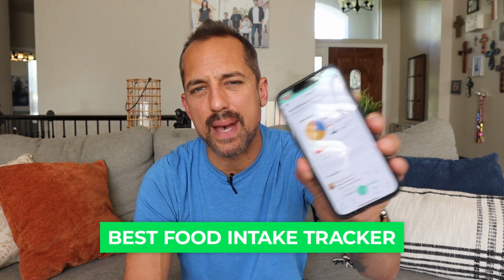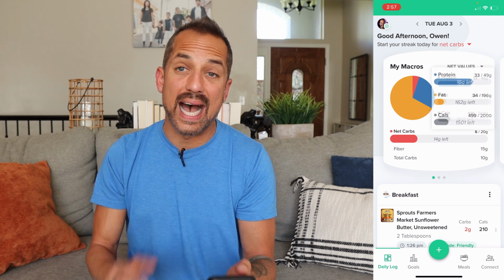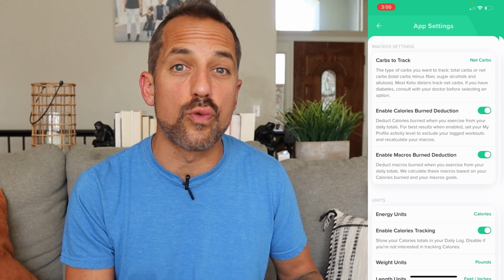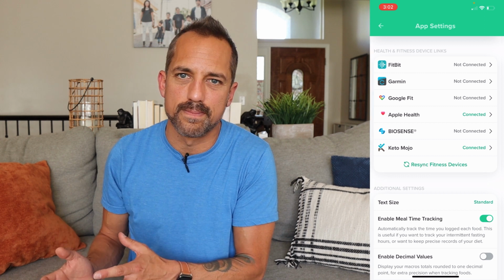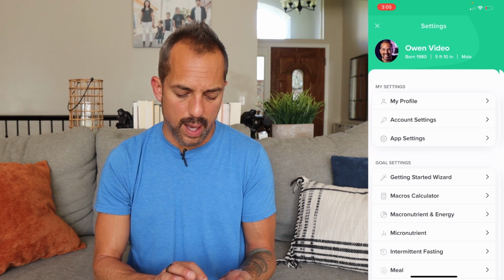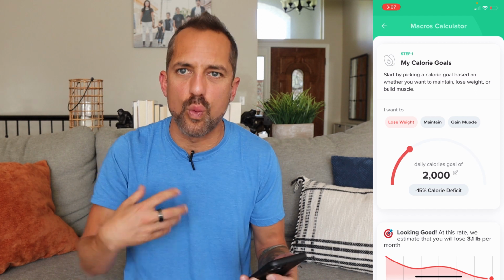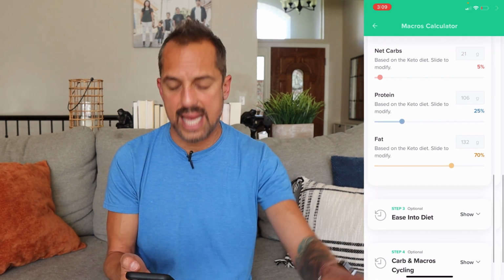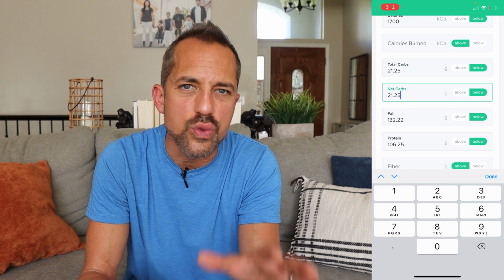How I TRACK KETO for Cancer (CarbManager Tutorial)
Fasting and keto has been essential for me in reversing my stage 4 cancer diagnosis, and i tracked my food with an app called carb manager! A lot of you have asked me to  make videos on how i stay consistent with my diet so i made this series on the carb manager app and others. I never knew that the foods i ate had such a dramatic effect on my health. Carb manager has made it simple to stay on track as well as explore exciting new foods i had never heard of before.

My name is Owen and I am a stage 4 cancer thriver - the doctors gave me 2 years to live and sent me home to die but I took matters into my own hands and decided to beat my cancer. One year later I have no cancer symptoms and Im healthier than ever. Im not in remission YET but I will be soon and if you or someone you know is diagnosed with cancer - this channel will provide you with a roadmap to remission.

0:00 Introduction
1:00 Opening Up The App
1:30 Understanding your Macros
2:30 Setting Up Your Goals
4:15 Connecting your other Health Devices
5:00 Tracking Parameters
6:00 Customizing Meals
6:45 Personalized Goals
11:50 Getting Specific

**Cancer Patients and Care Givers - we highly recommend that you enroll in JaneMcelelland's How to Starve Cancer Course

**More Videos For Care Giver's **